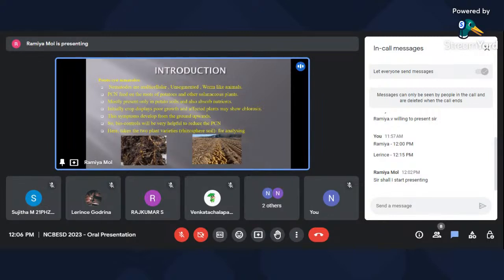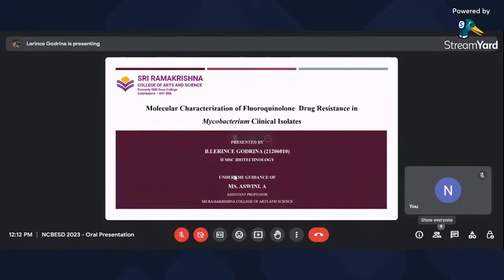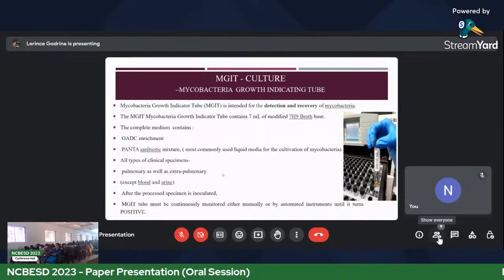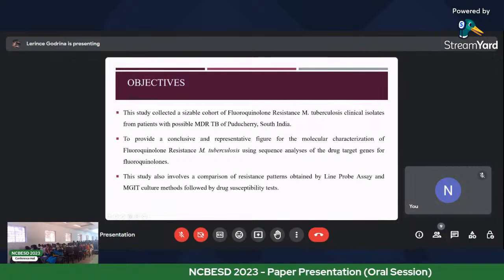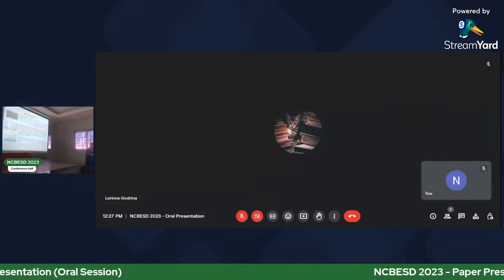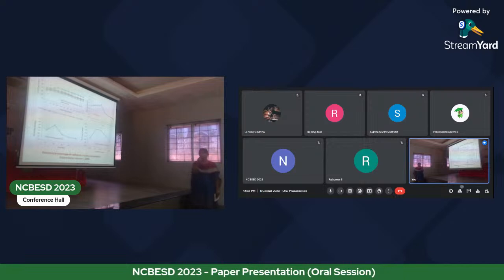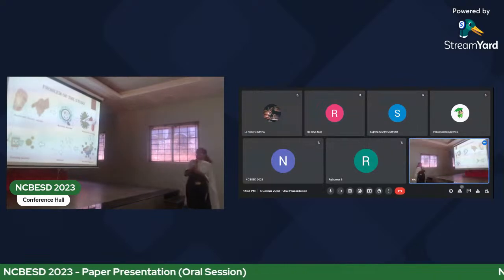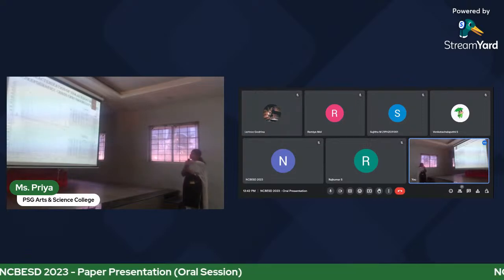NCBESD 2023 - OP Session 1 - Oral Persentation